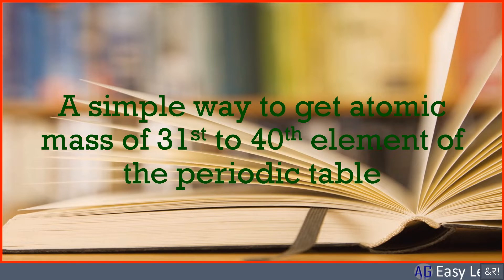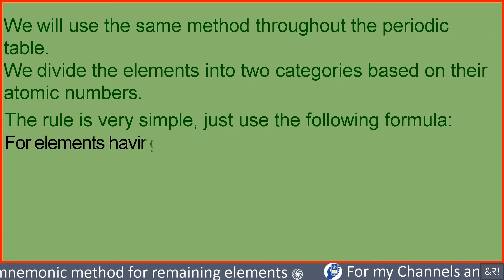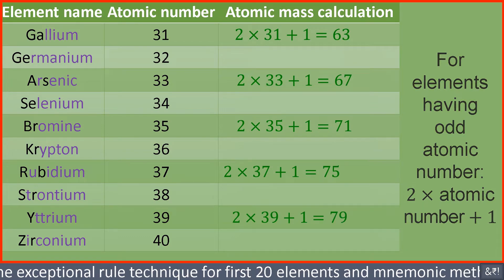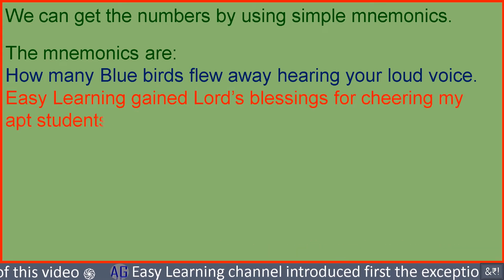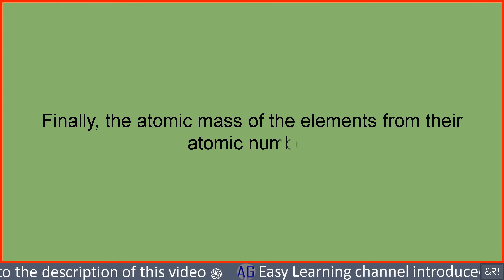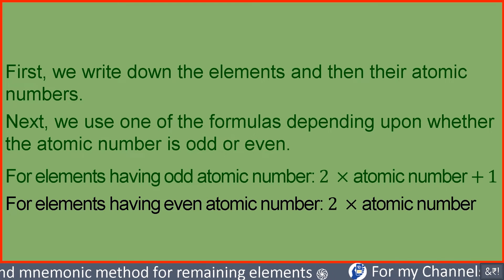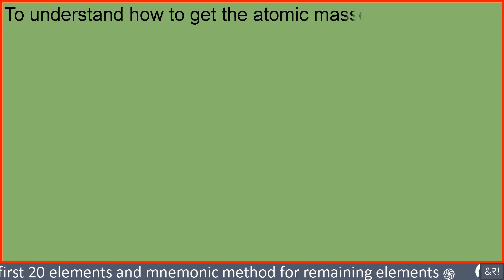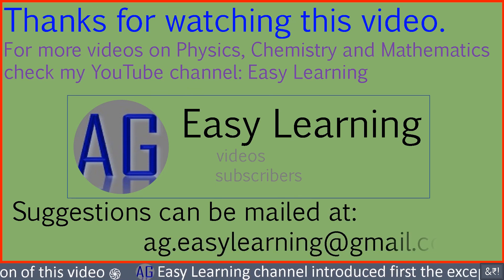A simple way to get atomic mass of 31st to 40th element of the periodic table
Using this method, students can easily write atomic mass of 31st to 40th element of the periodic table.

For video: A simple way to get atomic mass of first 20 elements of the periodic table

For video: A simple way to get atomic mass of 21st to 30th element of the periodic table Quick

My Apps:
Description: The number in your mind will be on the screen with just three selective clicks.
1) SmartApp Mini {Free App (For 25 numbers)}